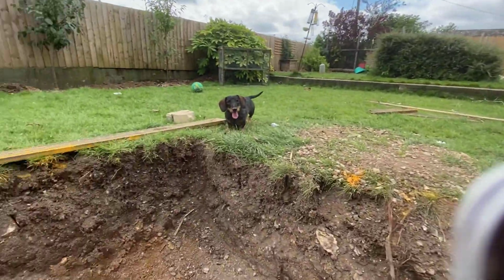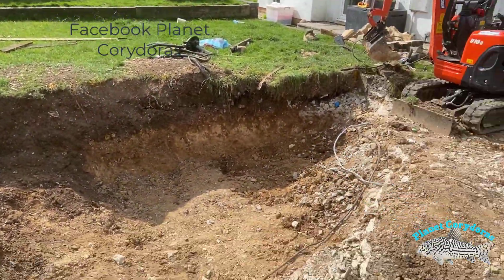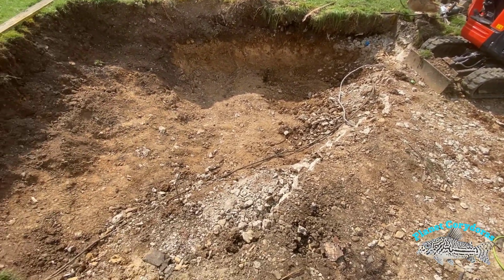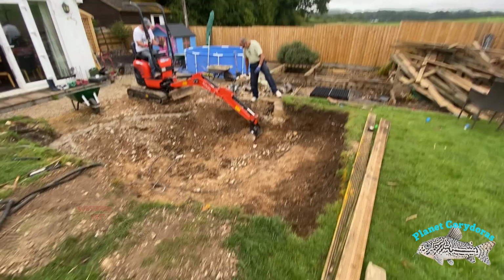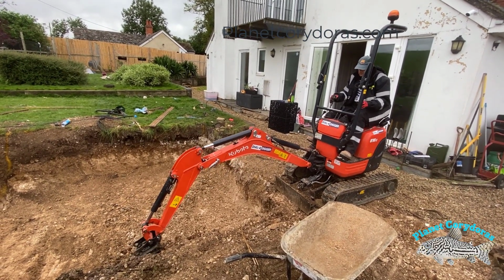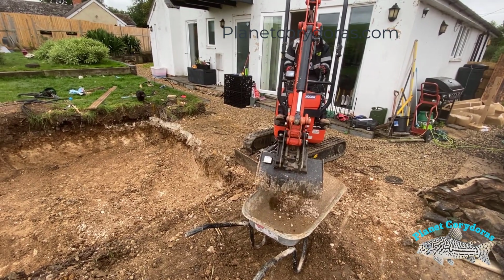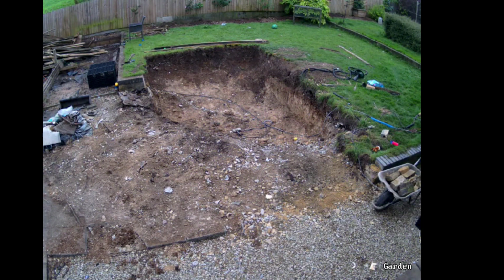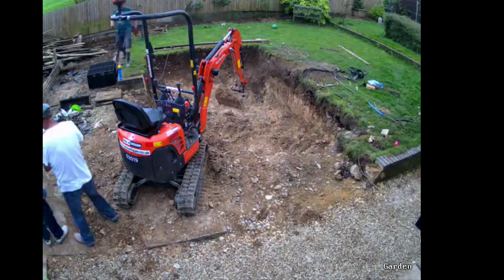pond day 4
The big koi pond build day 4